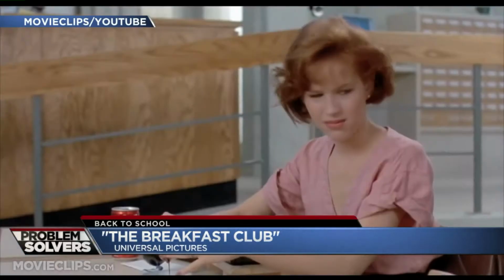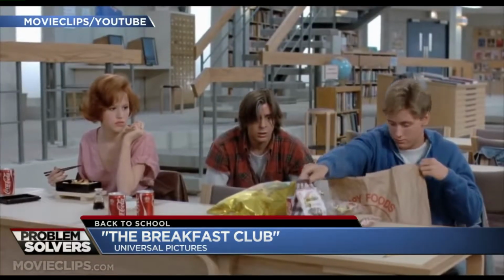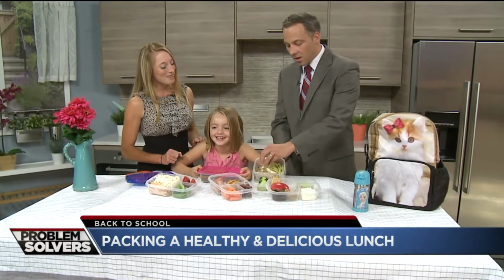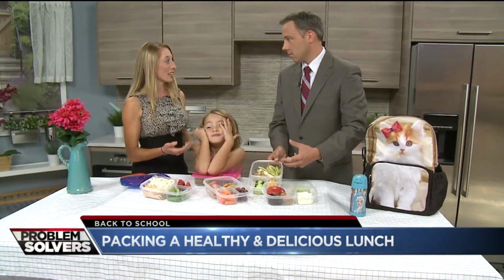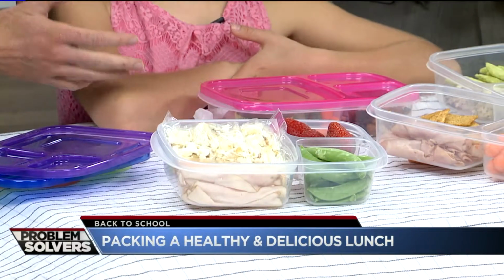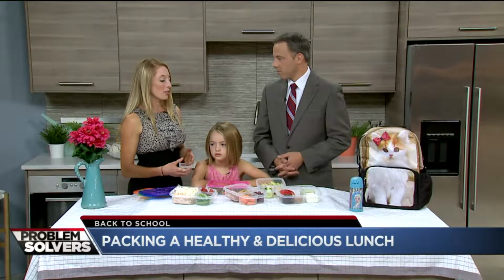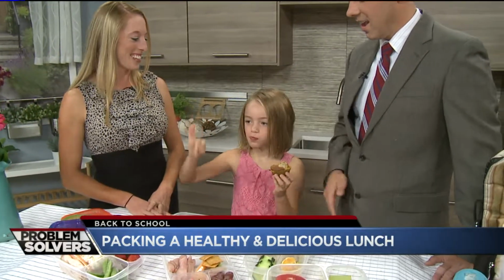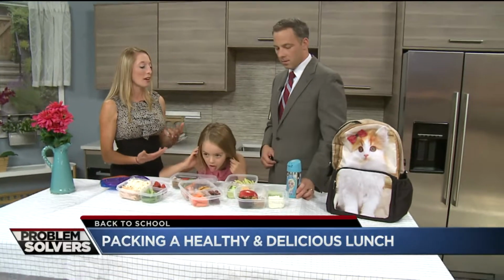Healthy lunches for back to school